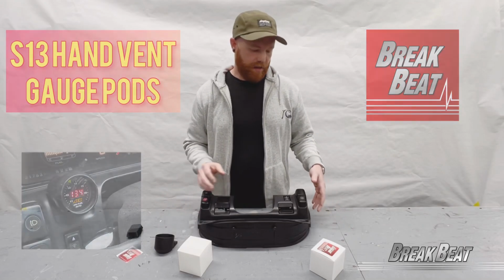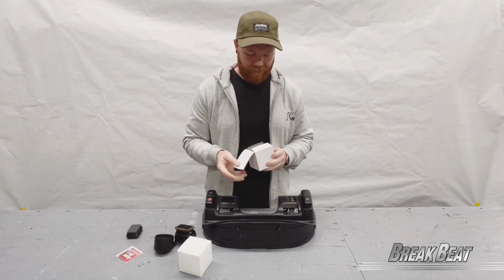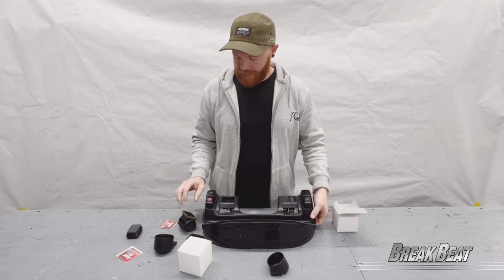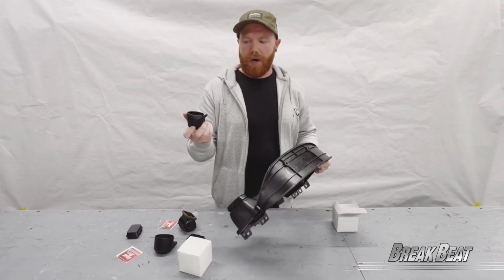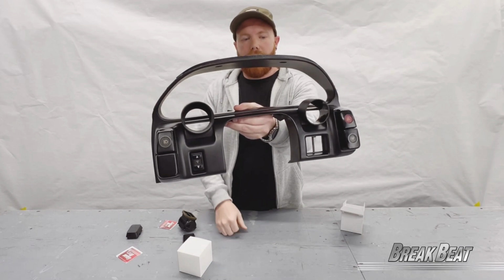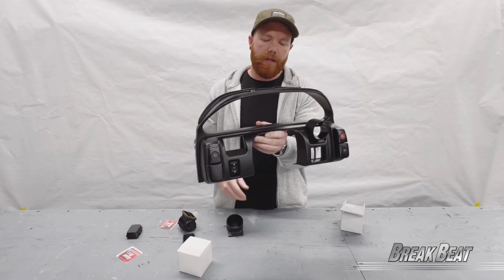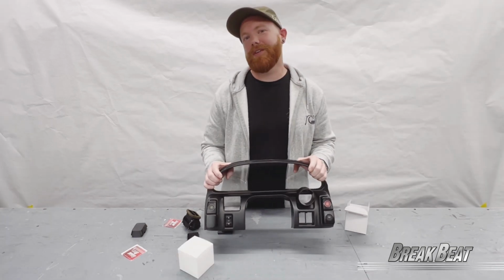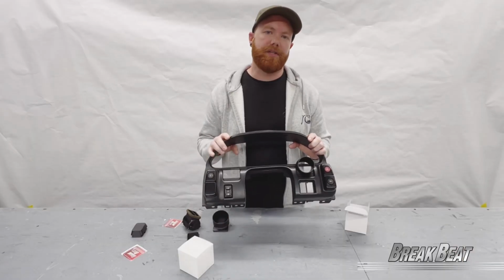The best way to mount a boost gauge in your S13 240sx!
Hand vent gauge pods by Break Beat for your S13 mount easily without modification into the original hand vent opening. Available in 52mm or 60mm diameters!